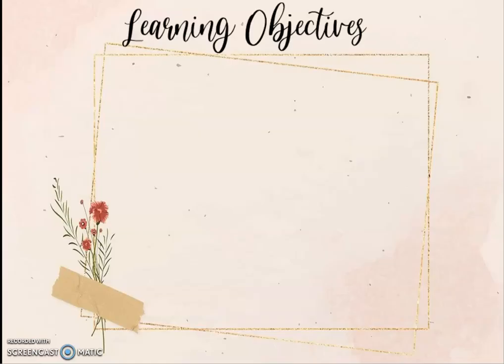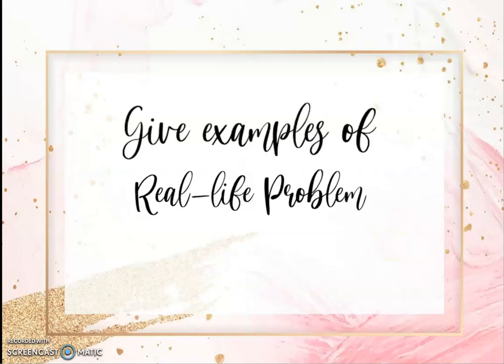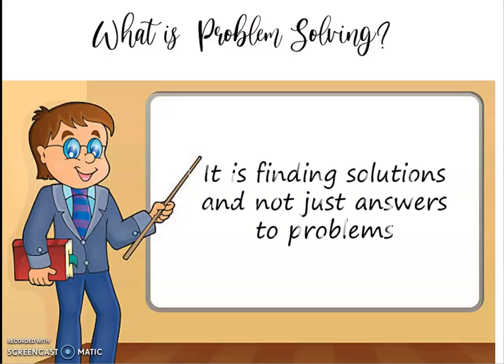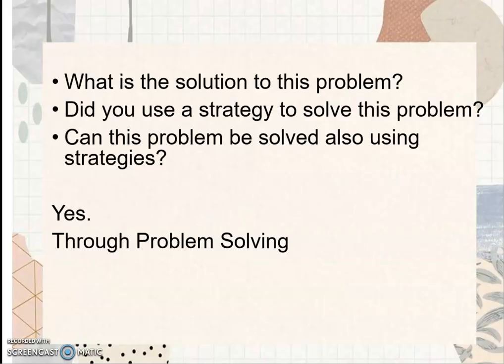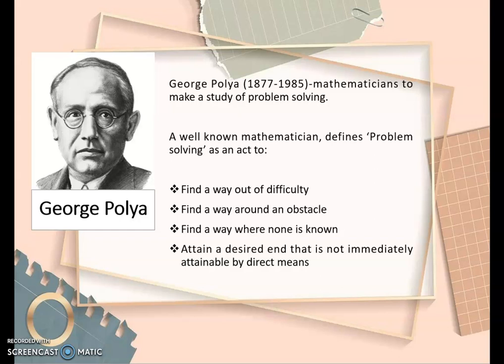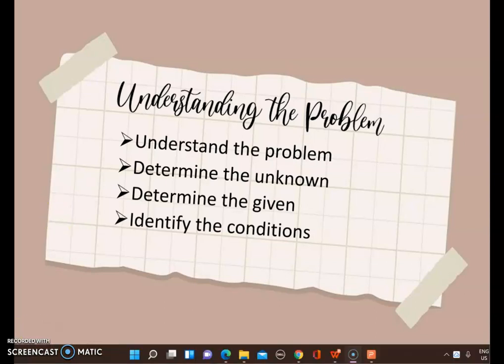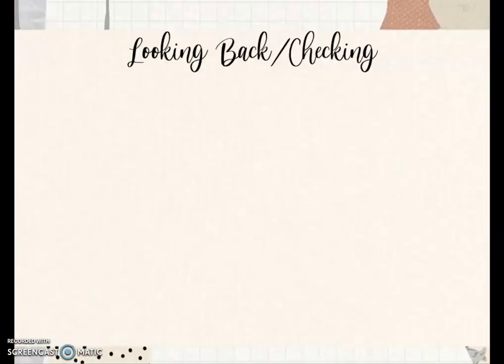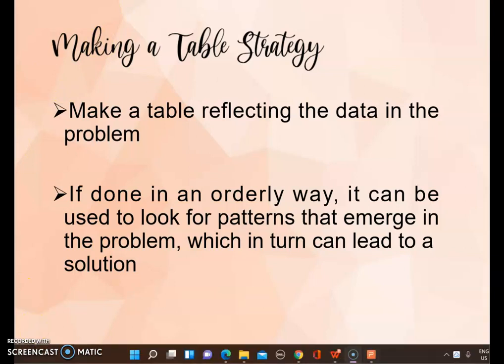Part I of Chapter 3 Problem Solving in Mathematics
Polya's 4 steps in problem solving

Making a table strategy